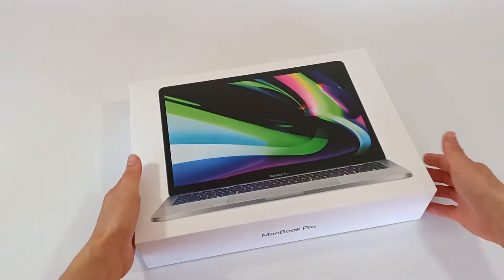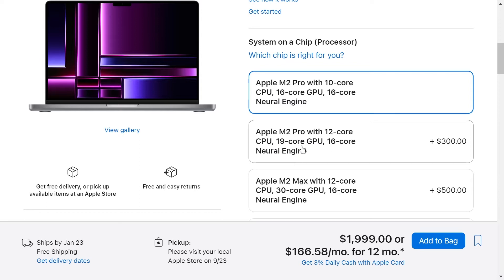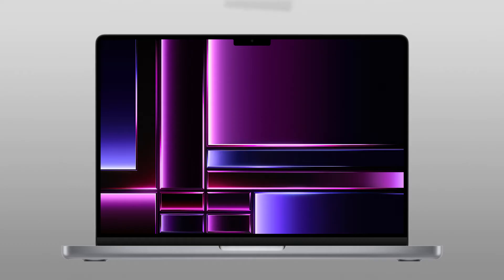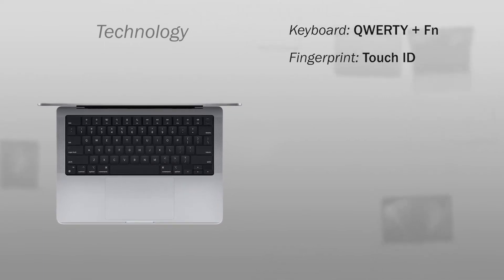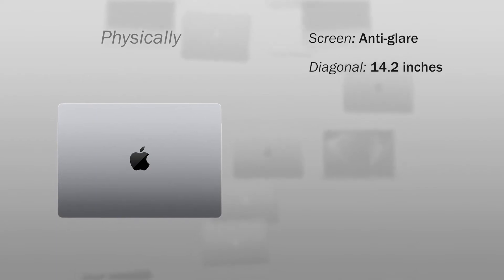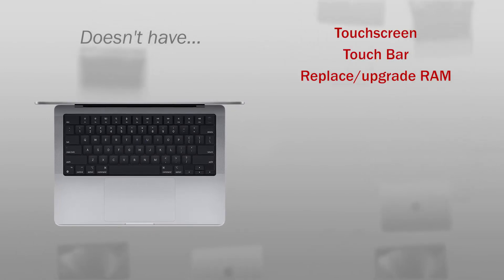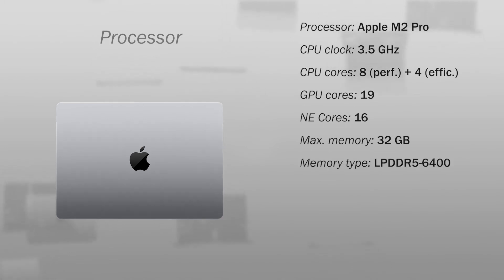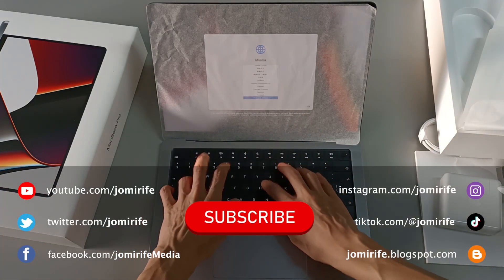Apple Macbook Pro M2 Pro 14" – 12 CPU, 19 GPU, 32GB DDR5, 8TB NVME (price and features)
Is the Apple M2 superior to the Intel Core i7?

The MacBook Pro with Apple silicon is a line of Macintosh notebook computers. It is the higher-end model of the MacBook family, sitting above the consumer-focused with 13-inch, 14-inch, and 16-inch screens. All models use Apple-designed M series systems on a chip.

Supercharged by M2 Pro or M2 Max, MacBook Pro takes its power and efficiency further than ever. It delivers exceptional performance whether it’s plugged in or not, and now has even longer battery life. Combined with a stunning Liquid Retina XDR display and all the ports you need — this is a pro laptop without equal. M2 Pro brings power to take on even more demanding projects. The up to 12‑core CPU and next‑generation Neural Engine make pro workflows fly — from sorting and editing thousands of images to running computational fluid dynamics simulations. And the up to 19‑core GPU drives a huge boost in graphics performance for both work and play.

Thanks to the efficiency of Apple silicon, the fans don’t even have to turn on for most of your daily tasks. And for heavier workflows, the advanced thermal systems move air at low fan speeds. MacBook Pro is built on an all-flash storage architecture designed to make everyday tasks snappy and responsive. For demanding workflows with large files, configurations up to 8TB deliver even more performance. Liquid Retina XDR. Extreme Dynamic Range brings refined specular highlights, incredible detail in shadows, and vibrant, true‑to‑life colors. Each display is calibrated in the factory and features pro reference modes for HDR color grading, photography, design, and print production.

Available models
Customize your 13‑inch MacBook Pro
Apple M2 chip with 8‑core CPU, 10‑core GPU, 16‑core Neural Engine
8GB, 16GB, 24GB DDR5 RAM 6400MHz unified memory
256GB, 512GB, 1TB, 2TB SSD NVME storage
67W USB-C Power Adapter
13-inch Retina display with True Tone
Two Thunderbolt / USB 4 ports
Touch Bar and Touch ID
Backlit Magic Keyboard

Customize your 14‑inch MacBook Pro / 16‑inch MacBook Pro
Apple M2 Pro with 10‑core CPU, 16‑core GPU, 16‑core Neural Engine
Apple M2 Pro with 12‑core CPU, 19‑core GPU, 16‑core Neural Engine
16GB, 32GB, 64GB, 96GB DDR5 RAM 6400Mhz unified memory
512GB, 1TB, 2TB, 4TB, 8TB SSD NVME storage
67W, 96W, 140W USB-C Power Adapter
Liquid Retina XDR display
Three Thunderbolt 4 ports, HDMI port, SDXC card slot, headphone jack, MagSafe 3 port
Backlit Magic Keyboard with Touch ID

🌎 Other languages
The new Apple Macbook Pro with the M2, Pro, Max, Ultra processor chip.
O novo Apple MacBook Pro com o chip M2, Pro, Max, Ultra Processor.
Le nouveau Apple MacBook Pro avec la puce M2, Pro, Max, Ultra Processor.
Il nuovo Apple MacBook Pro con chip M2, Pro, Max, Ultra Processor.
El nuevo Apple MacBook Pro con el chip de procesador M2, Pro, Max, Ultra.
Das neue Apple MacBook Pro mit dem Ultra -Prozessor -Chip M2, Pro, Max, Ultra -Prozessor.
Apple MacBook Pro baru dengan chip prosesor M2, Pro, Max, Ultra.
M2, Pro, Max, Ultra Processor Chip과 함께 새로운 Apple MacBook Pro.
M2、Pro、Max、Ultra Processorチップを備えた新しいApple MacBook Pro。
Apple MacBook Pro mới với chip M2, PRO, MAX, Ultra Processor.
新的Apple MacBook Pro，带有M2，Pro，Max，Ultra Processor芯片。
Новый Apple MacBook Pro с M2, Pro, Max, Ultra Processor Chip.
Die nuwe Apple MacBook Pro met die M2, Pro, Max, Ultra Processor Chip.
Nowy Apple MacBook Pro z układem M2, Pro, Max, Ultra Processor.
Den nya Apple MacBook Pro med M2, Pro, Max, Ultra Processor Chip.

Capítulos
0:00 intro
0:24 Buying the computer
1:30 Computer specs .

id:macbook_loja_m2